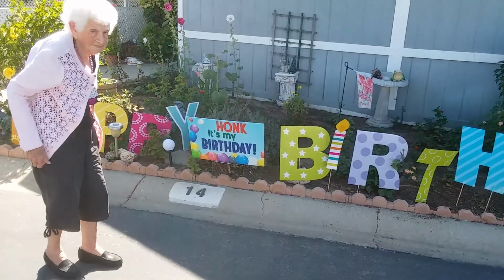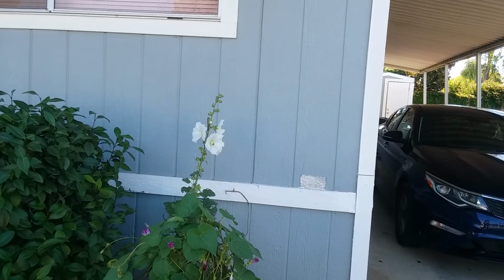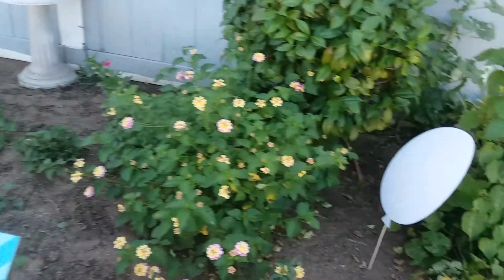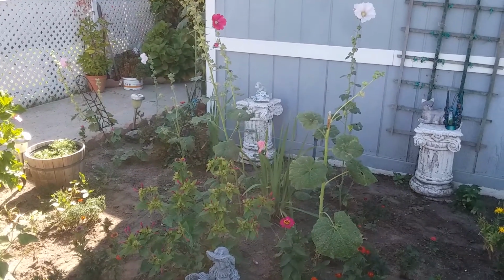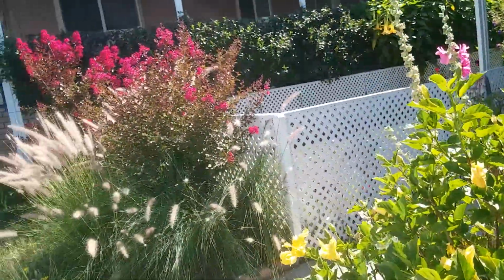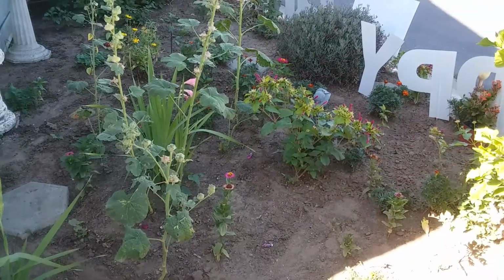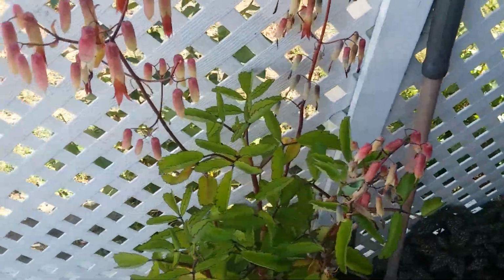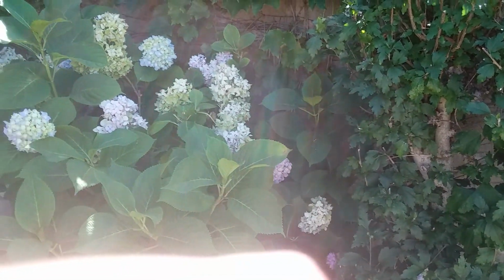Mama's Yard Tour Part 2